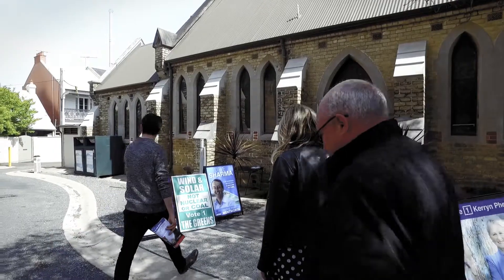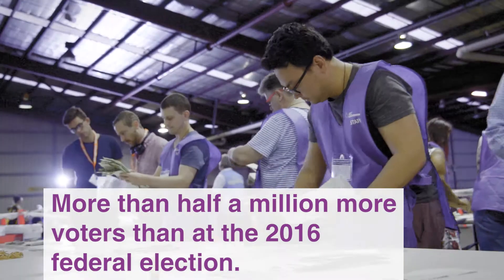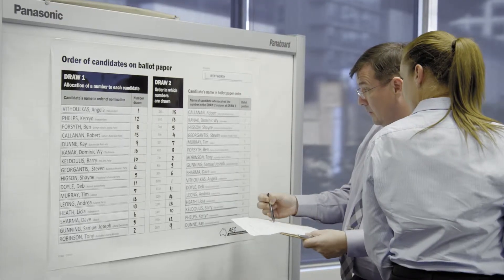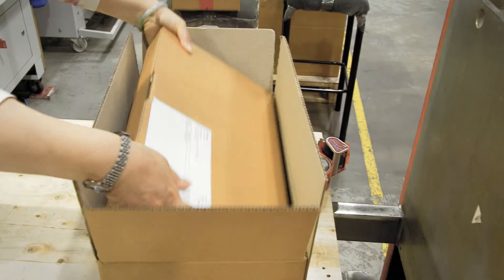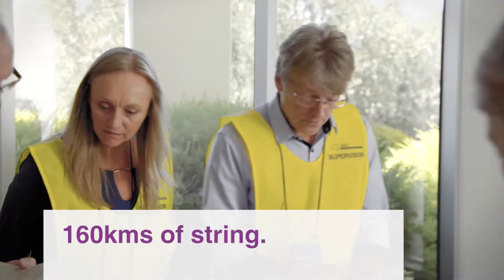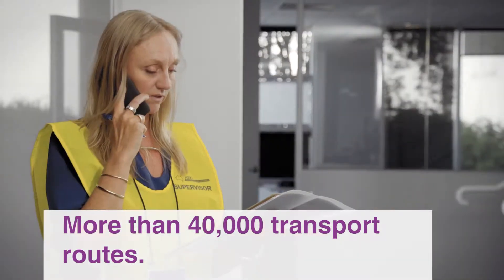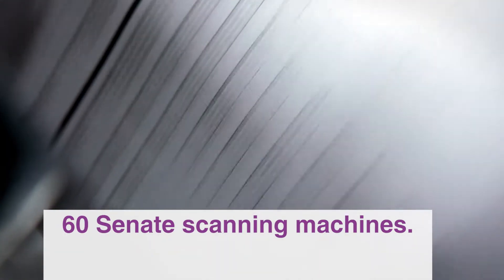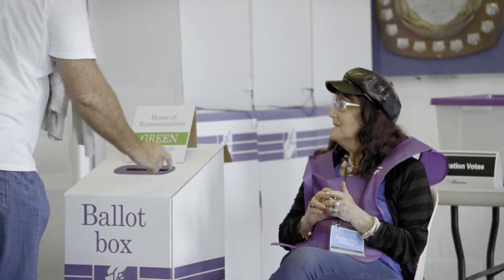Australian Electoral Commission - Horizon video